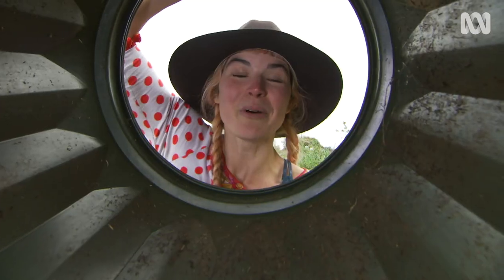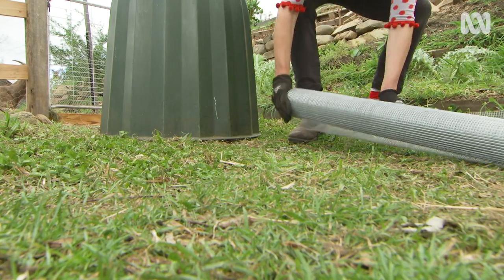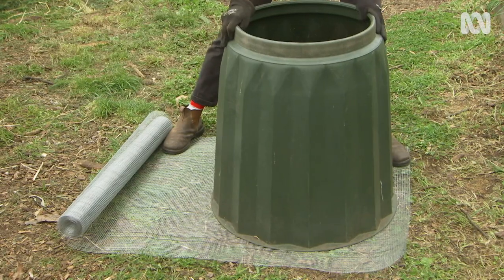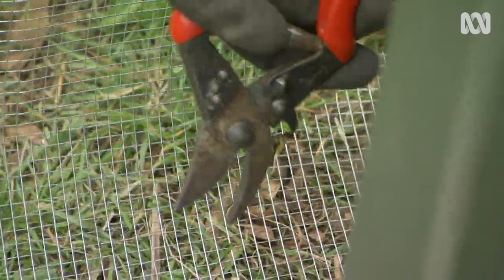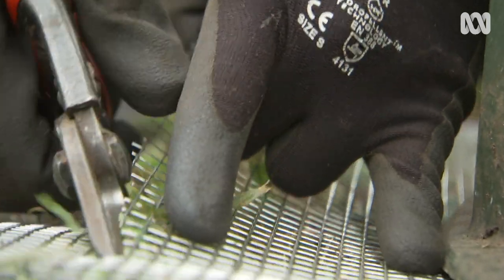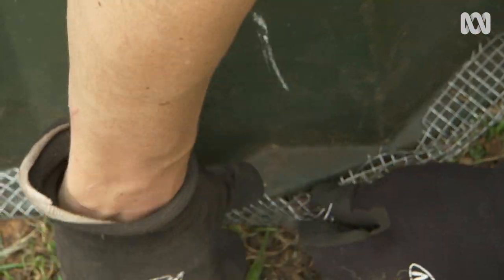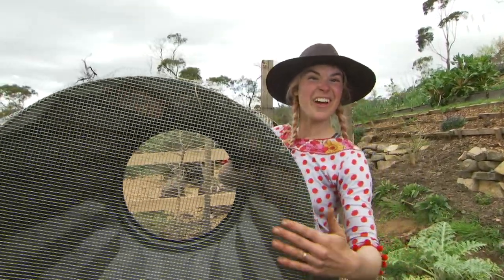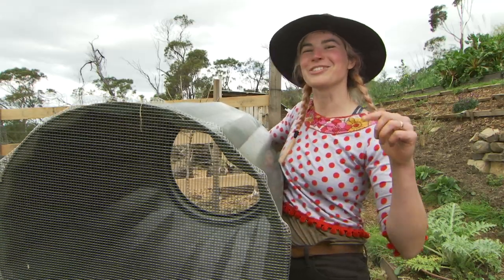How to rodent-proof your compost | DIY Garden Projects | Gardening Australia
Guest presenter Hannah Moloney shares a tip for making your compost rodent-proof.

Rats love compost bins as they provide warmth, nesting materials and of course food. Most compost bins don’t have a base though, which allows rats to dig down and get in from underneath. Here’s a simple way to create a base for your bin:

Vermin Mesh (Steel mesh with openings of about 5mm)
Wire cutters
Gardening gloves

1. Roll out the mesh and place compost bin on top. Use wire cutters to cut a square off the roll.
2. Cut a rough circle shape around the bin, leaving at least a 10cm edge.
3. With gloves on, fold the edge of the mesh over the bottom edge of the bin. You’re your best gardening boots on, stomp down firmly on the mesh to keep it secure. Make sure it’s gripping well but easy enough to remove when it comes time to empty the bin.

The small holes in the mesh will allow worms to freely move in and out but will stop rats in their tracks!